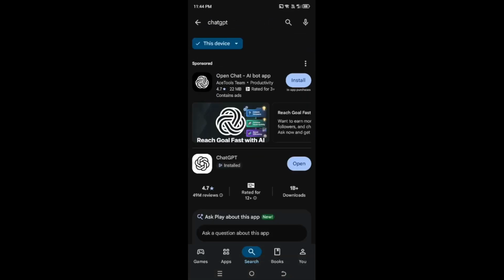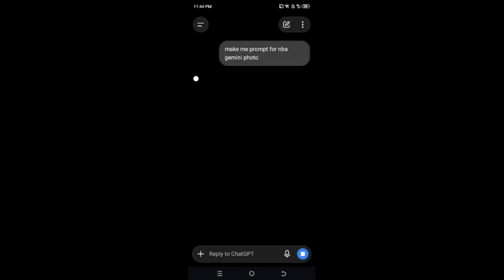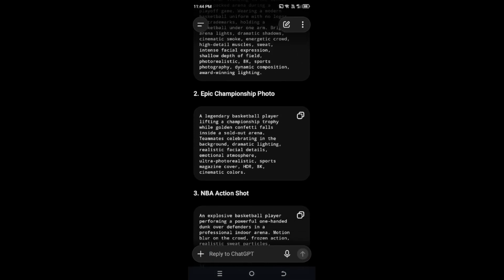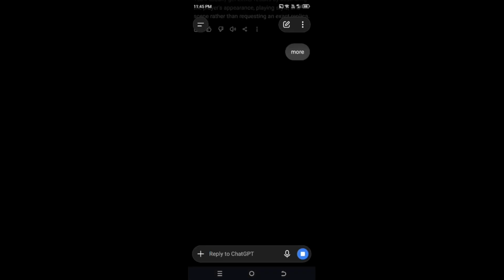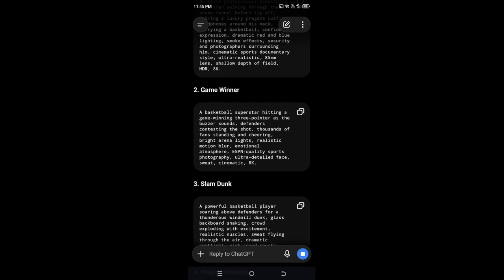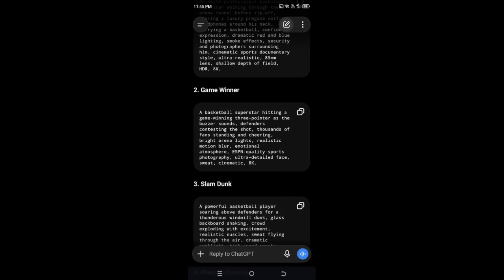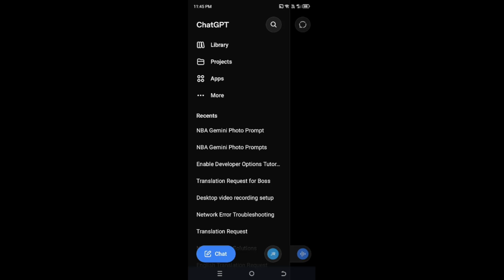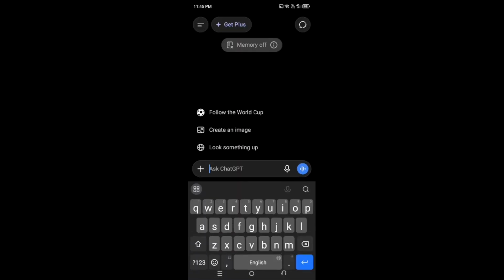How to use ChatGPT on your Android Tutorial (2026)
How to use ChatGPT on your Android Tutorial

Want to start using ChatGPT on your Android phone? In this easy step-by-step tutorial, you'll learn how to use ChatGPT on your Android device. Discover how to install the app, sign in, ask questions, generate content, get answers, and use ChatGPT for learning, work, writing, and everyday tasks.

This beginner-friendly guide is perfect for new users and shows you how to get the most out of ChatGPT using your Android phone.